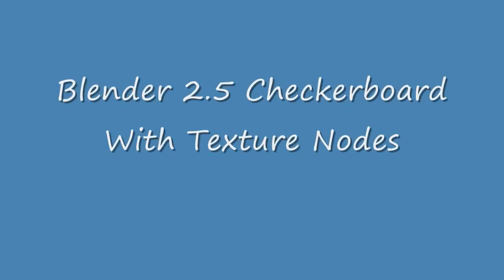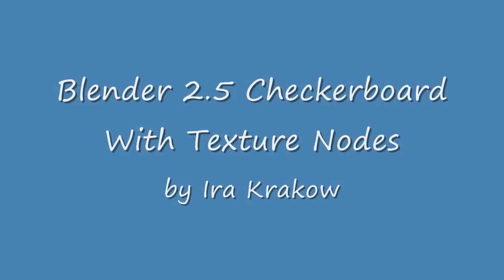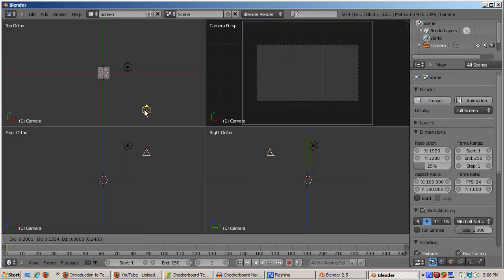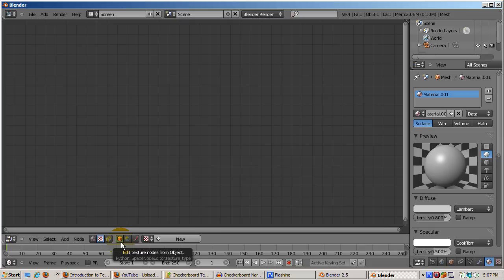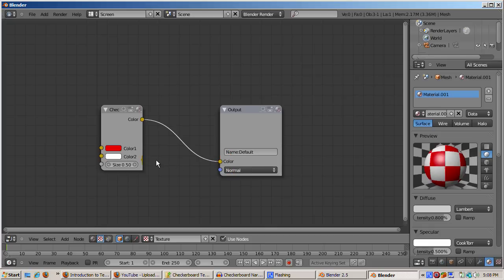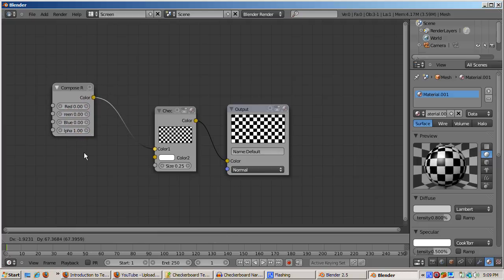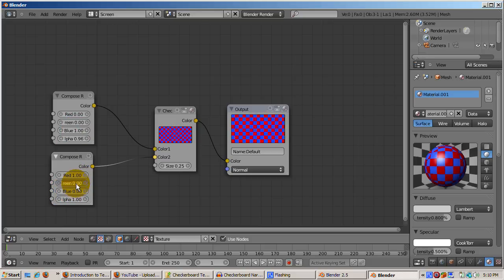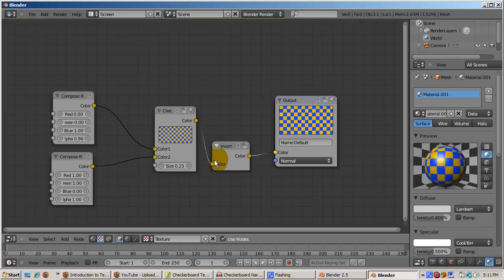Ira Krakow's Blender 2.5 Checkerboard Texture Nodes Tutorial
The purpose of this video is both to introduce texture nodes in Blender 2.5 and to familiarize you with the new Blender 2.5 user interface, particularly the Node Editor.  We are going to create a checkerboard, which you can customize to any colors for the squares, without using any images.  We will create a checkerboard texture in the Node Editor, built from Blender 2.5's built in checkerboard texture node.  I used a mid-September, 2009, pre-alpha build of Blender 2.5.  When Blender 2.5 is officially released, it's not guaranteed that the checkerboard texture node, or any other node we will use, will still be there, but it's quite likely.  In fact, it's most probable that there will be even more types of texture nodes available.  By the way, this tutorial should work in Blender 2.4x as well.

By creating your own textures in this way, you should have fewer copyright problems than if you started with a JPEG image or some other image you loaded from the Web.  In addition, this method is much more flexible.  You can change the checkerboard colors any way you like by just adjusting the color sliders.